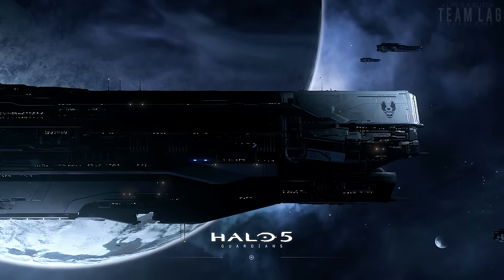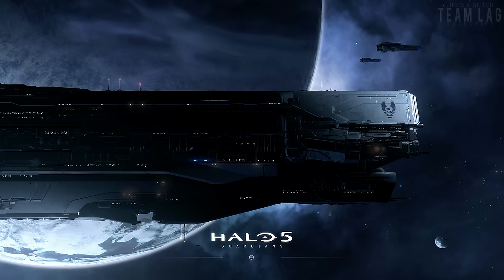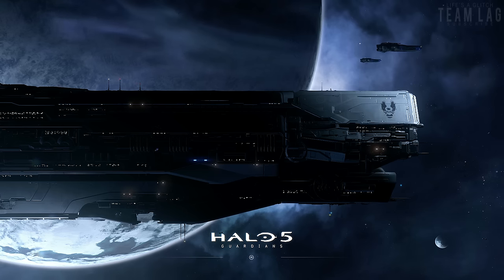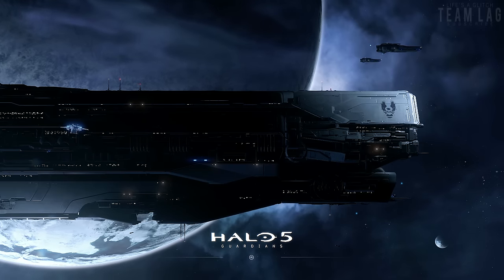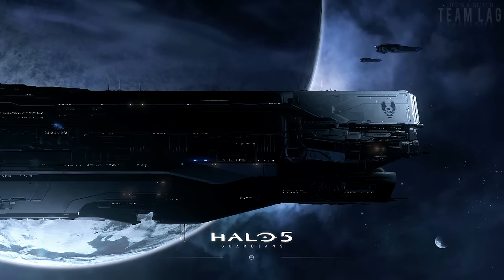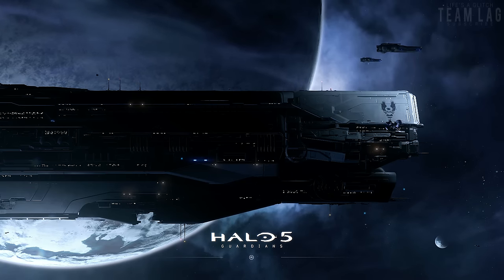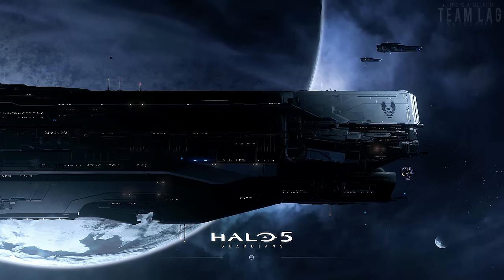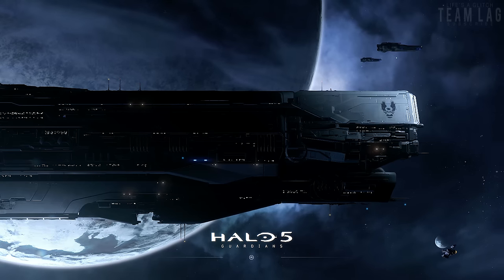Halo 5: Guardians - Grunt In Space Easter Egg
Hey guys! In this video I'll be showing you the Grunt in Space Easter Egg in Halo 5: Guardians. To see it all you need to do is wait 5 to 6 minutes on the main menu/title screen and the grunt should appear from the upper right corner of your screen. I believe he only appears once every time you are on the main menu but I may be wrong about that. If you have any questions leave down below.